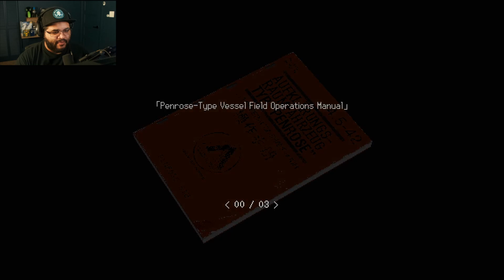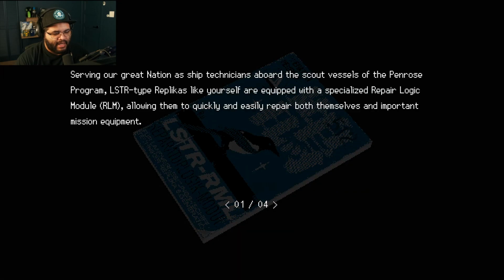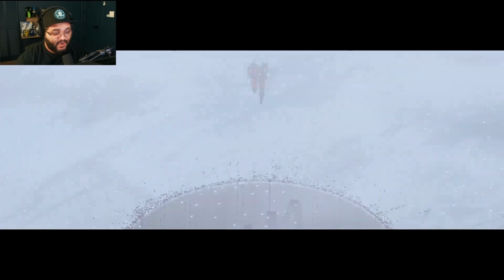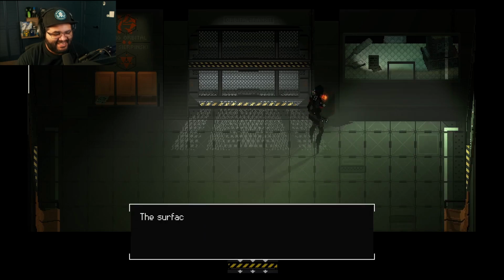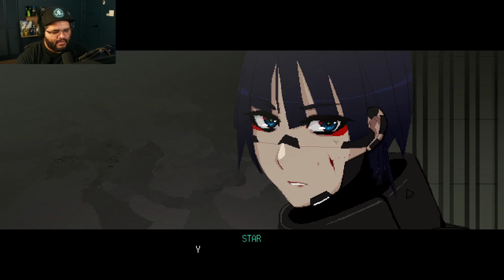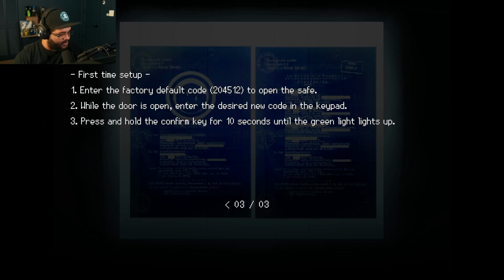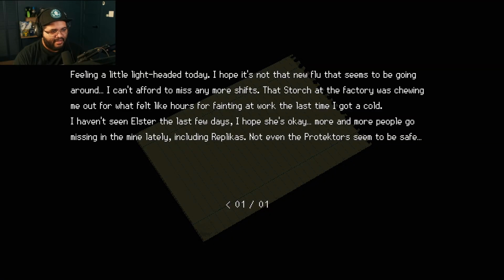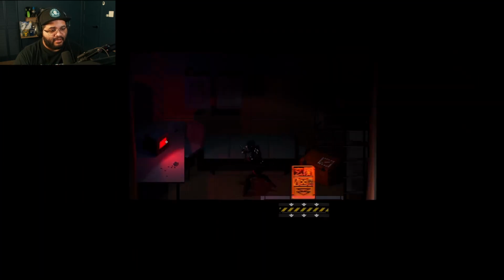Signalis - wake up [ 1 ] | Sci-fi Survival Horror